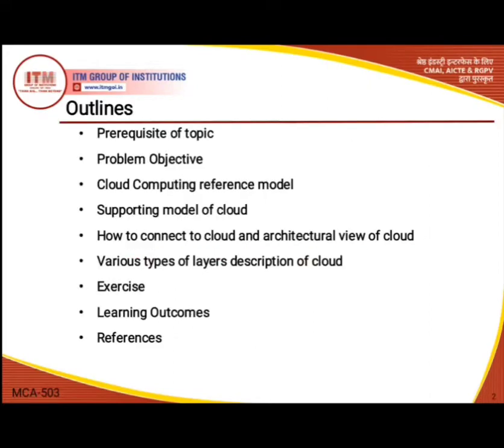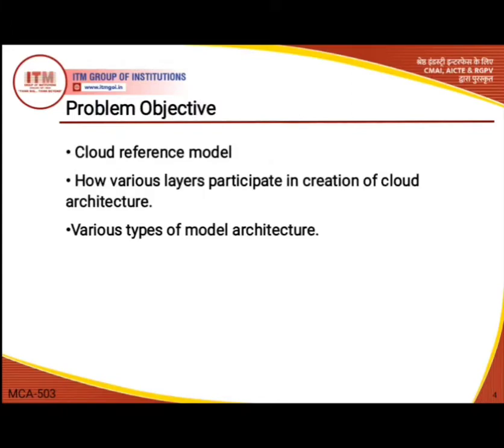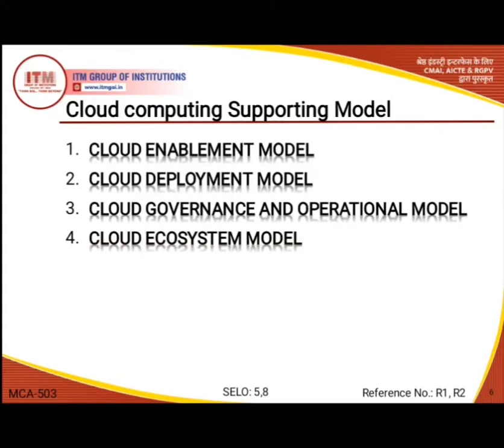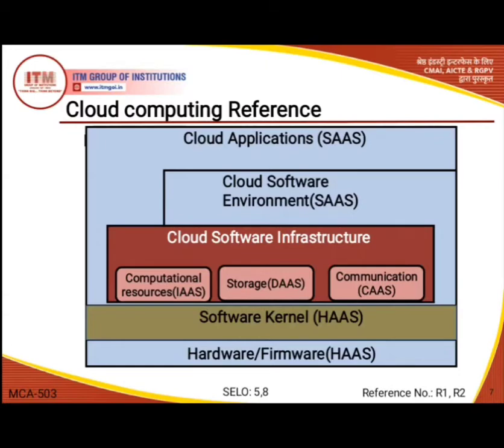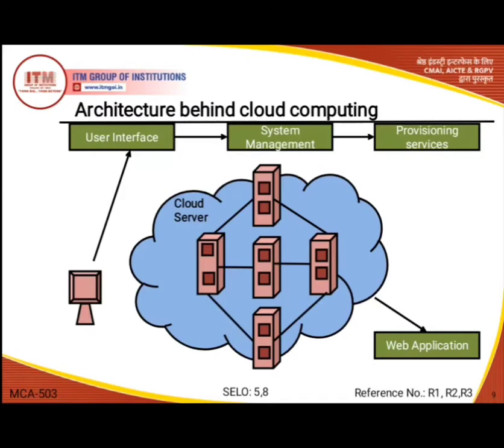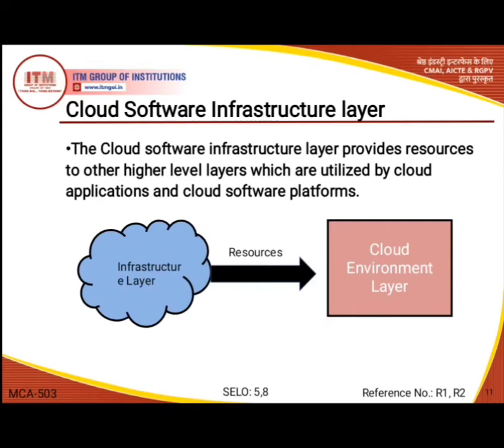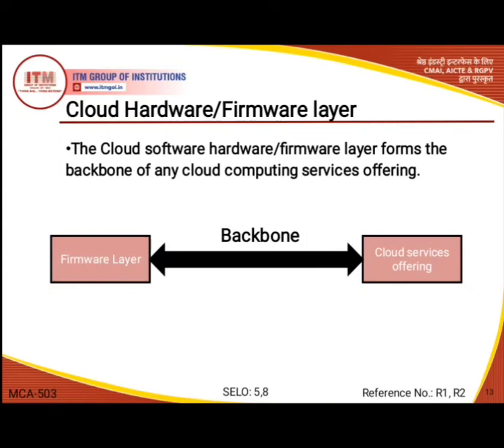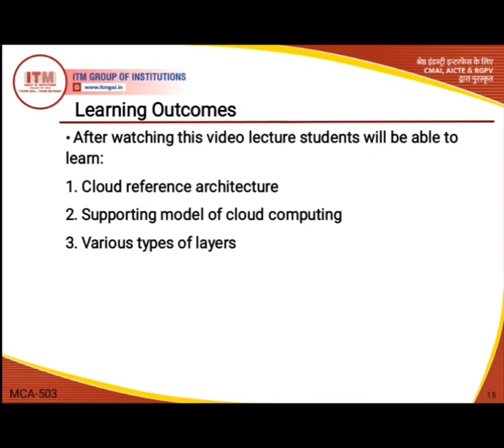MCA 503 CLOUD COMPUTING CLOUD COMPUTING REFERENCE MODEL (PART 1) MCA III YEAR